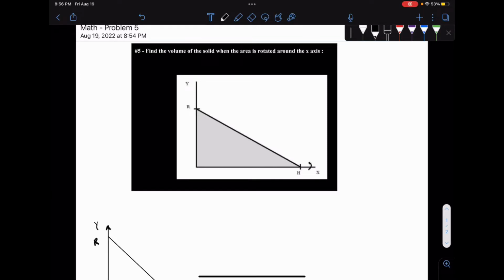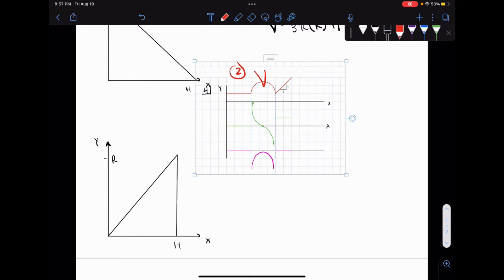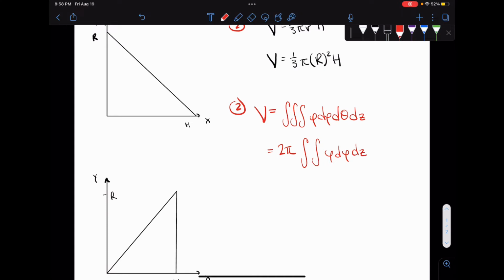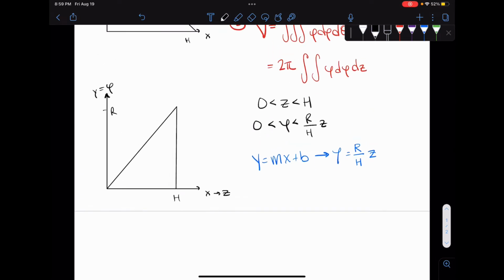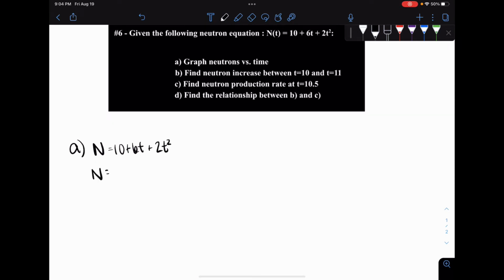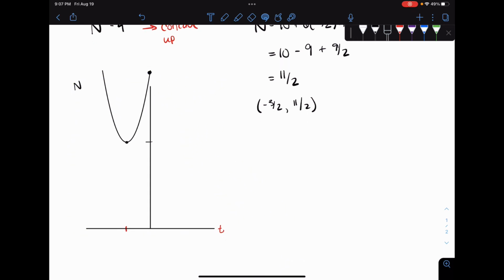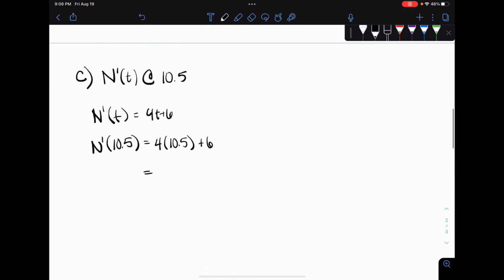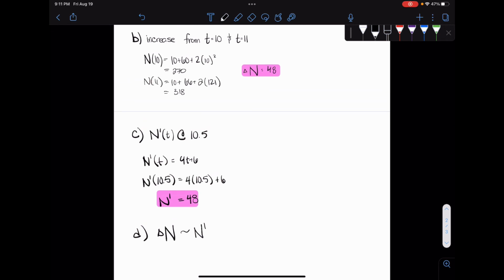NR Review Videos: Math Problems 5-6